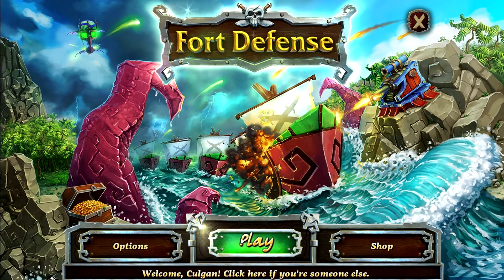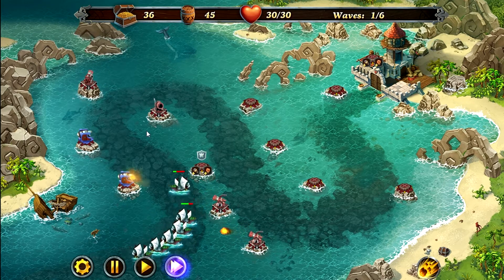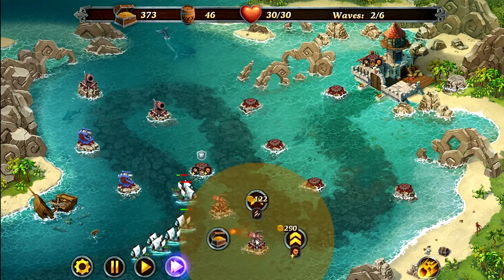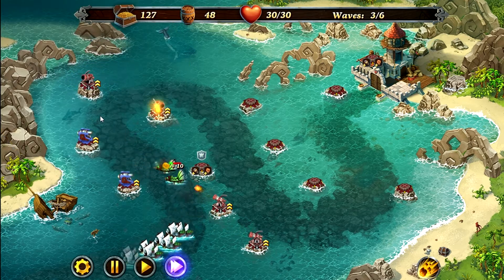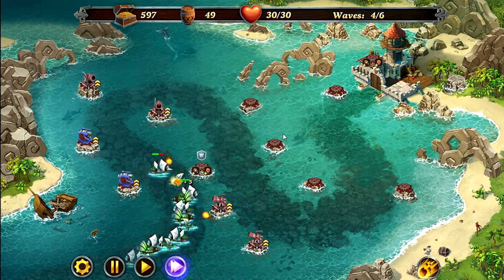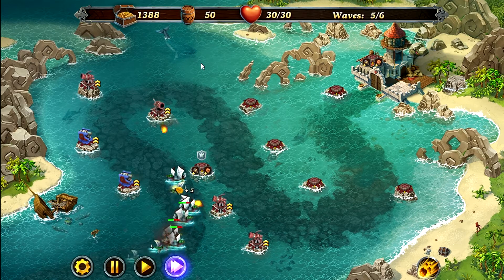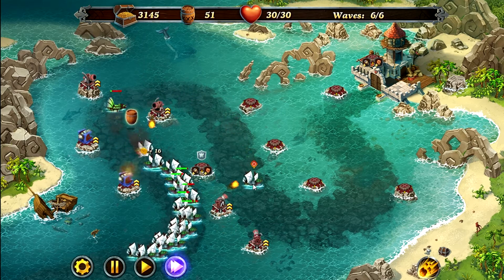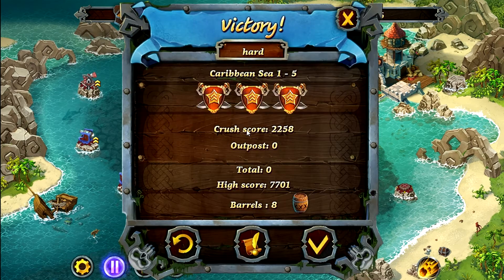Fort Defense Caribbean Sea Level 1-5 Hard 3 Stars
How to get 3 stars on Hard mode on level 1-5 in Fort Defense.

Rating the video and leaving a comment will really help us out.
.|\. |(0). (0)|. /|